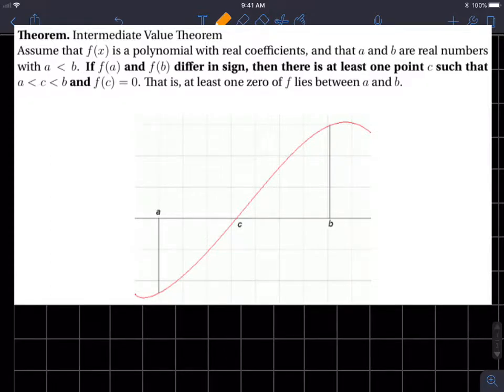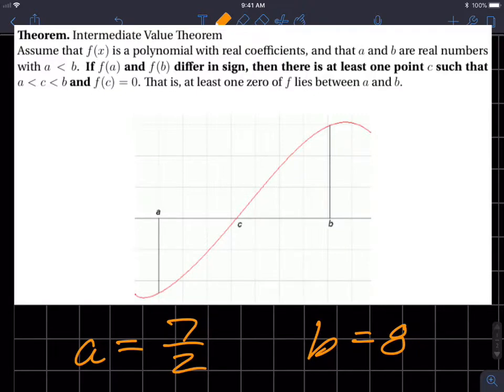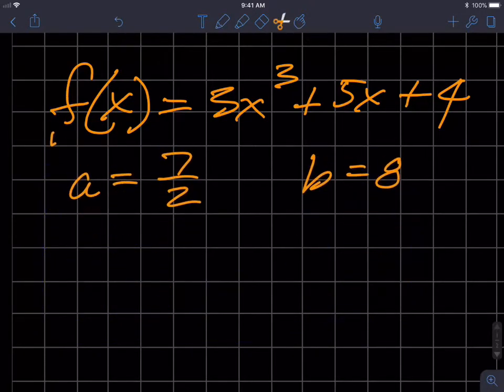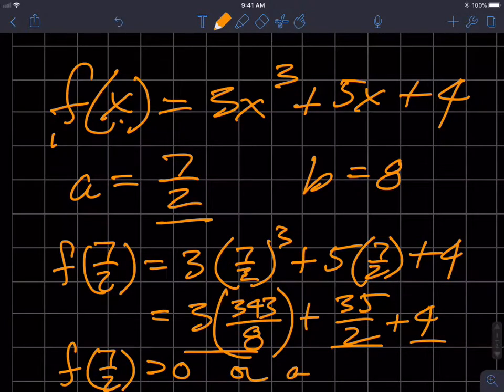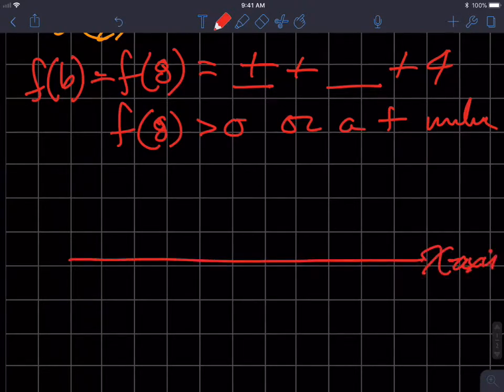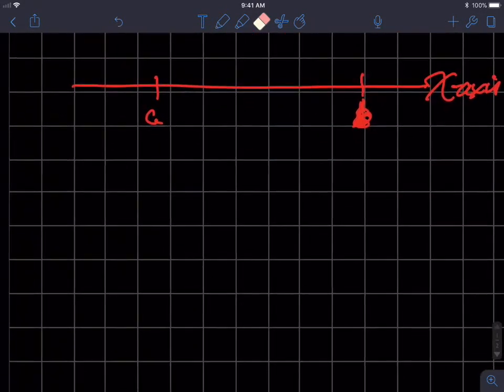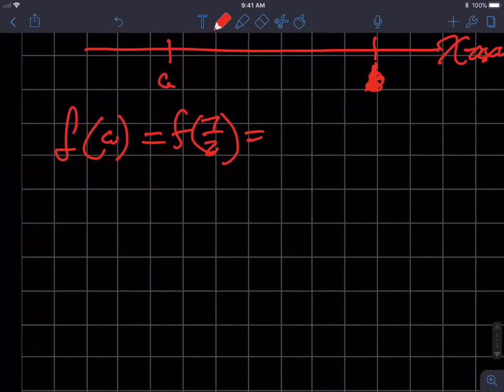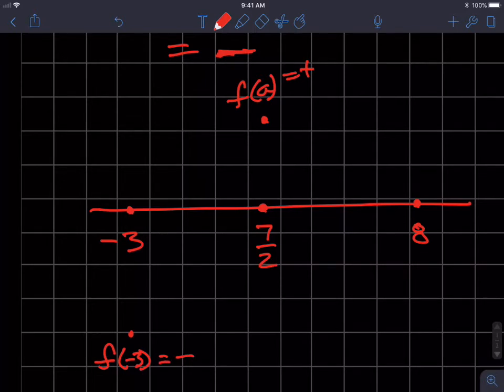Intermediate Value Theorem